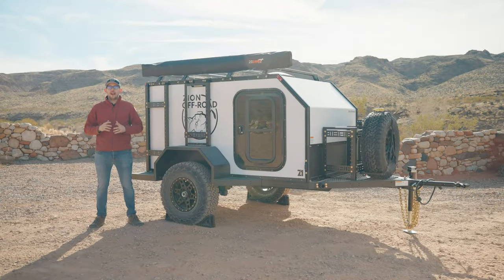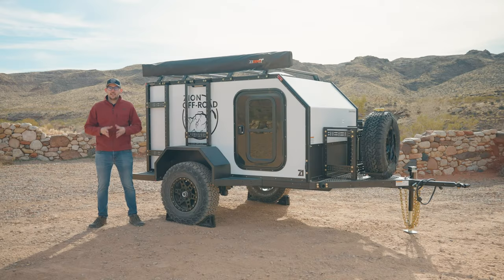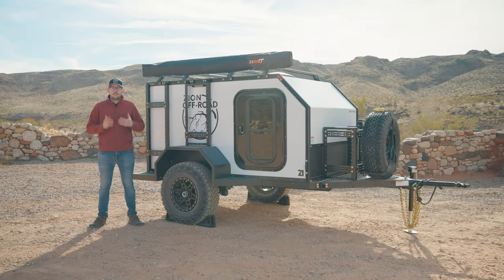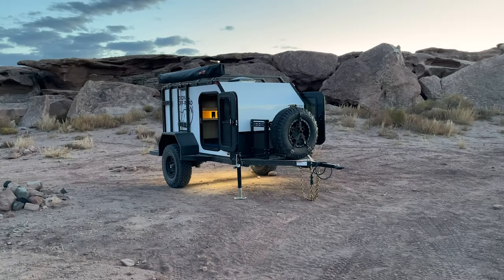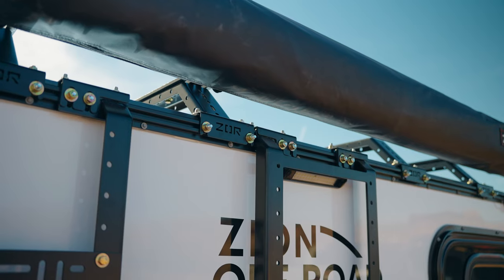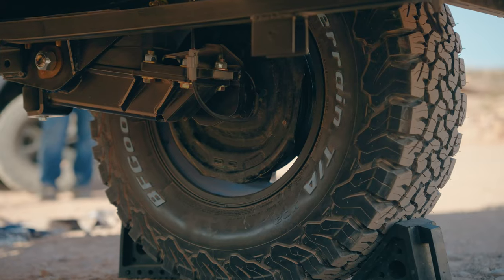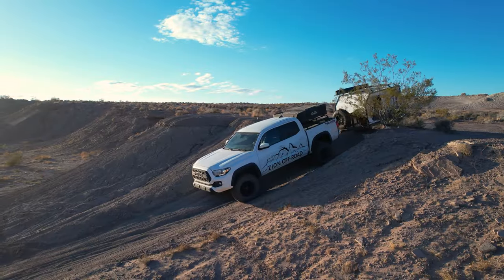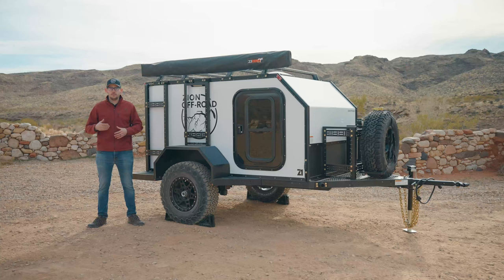2024 Zion Off-Road Z1 & Stage 5 Release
We take a look at our brand new interior t-track takes our modular system to the inside of the trailer. Perfect for cargo nets, molle panel, and other awesome accessories.
We also dive into our newest stage, Stage 5, including breaking down all the accessories included in it. (This includes a couple brand new accessories!)

Or customize and build your trailer and receive an estimate